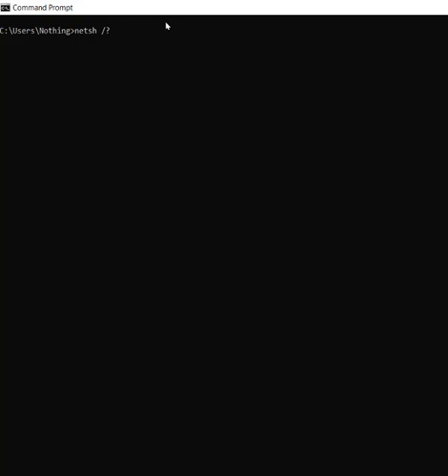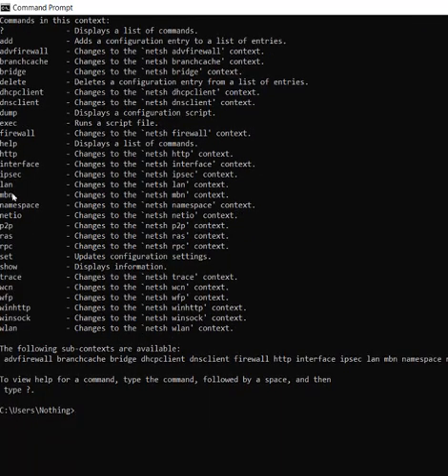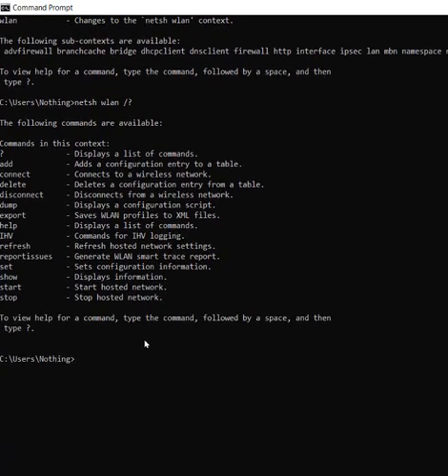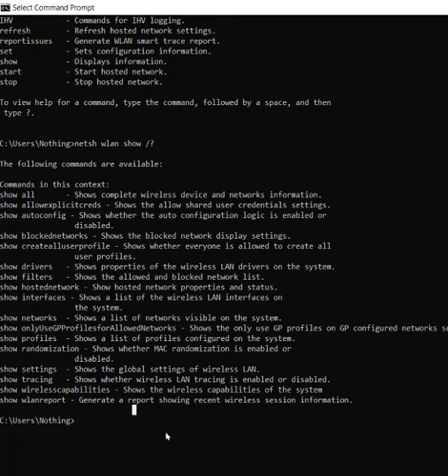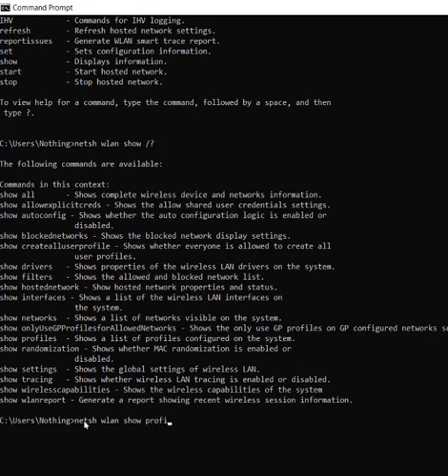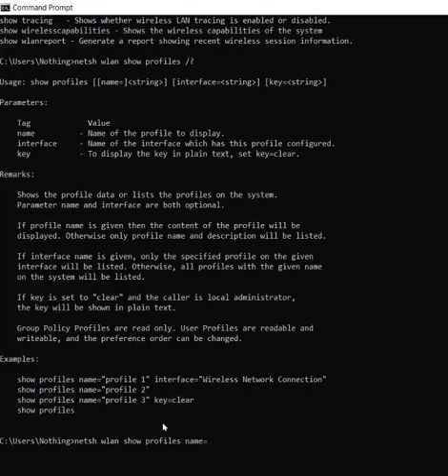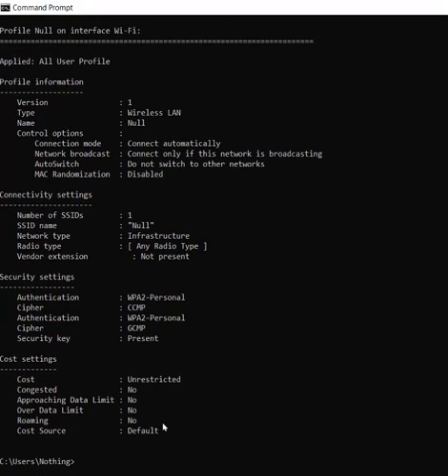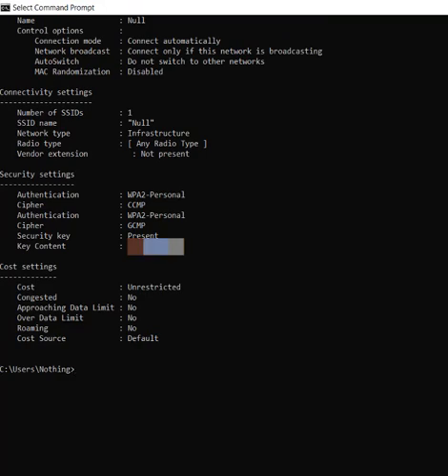Netsh in 5 minutes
Windows NetSh command with complete explanation.